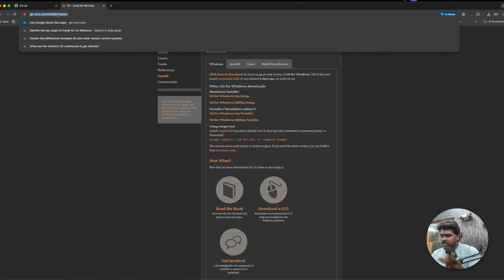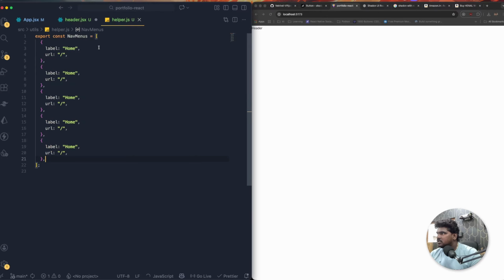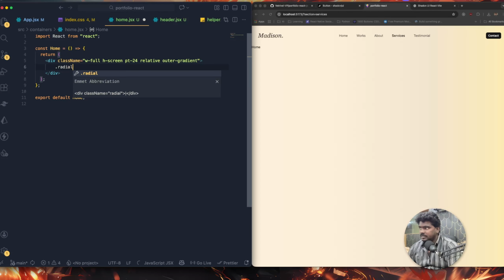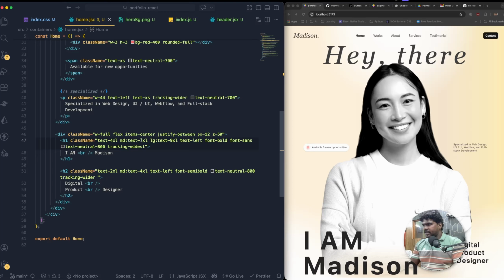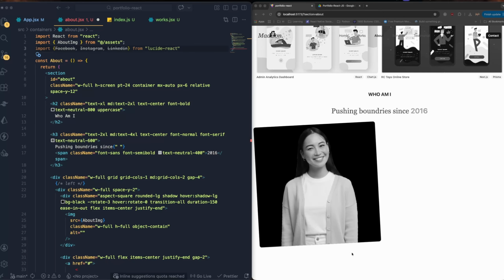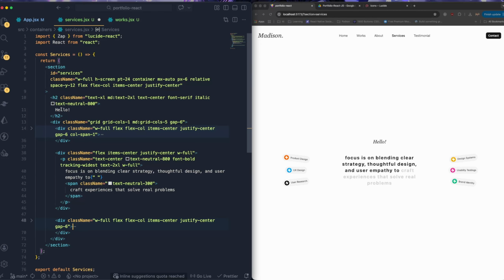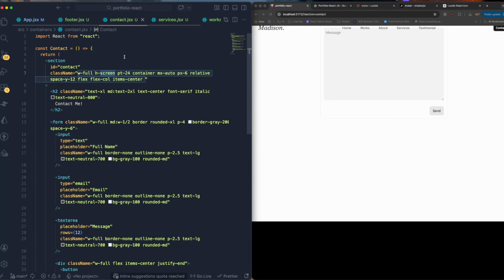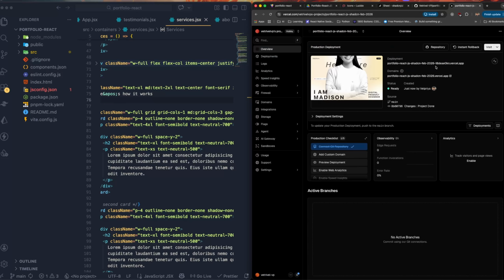Build a Professional React Portfolio Website 🚀 | Vite, Tailwind CSS, ShadCN UI (Beginner Guide)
Want to build a modern, professional portfolio website using React? ⚛️
In this beginner-friendly tutorial, we build and deploy a production-ready portfolio using the latest frontend tools and best practices 💡

This is perfect if you're:
👨‍💻 A beginner learning React
🎓 A student building your first portfolio
🚀 A developer preparing for jobs
🌍 Someone who wants to deploy projects professionally

⚛️ React (JavaScript)
⚡ Vite (Fast build tool)
🎨 Tailwind CSS (Utility-first styling)
🧩 shadcn/ui (Modern UI components)
🌐 Vercel (Deployment)

✅ Setting up React with Vite
✅ Project folder structure (Beginner friendly)
✅ Building reusable UI components
✅ Styling with Tailwind CSS
✅ Using shadcn/ui components
✅ Deploying your project to Vercel
✅ Making your portfolio production-ready

🔗 Project Resources
💻 Source Code:

This project helps you understand real-world React development workflow from development to deployment 🎯